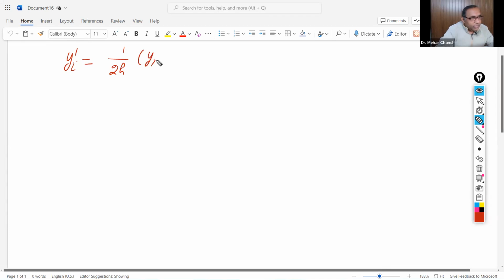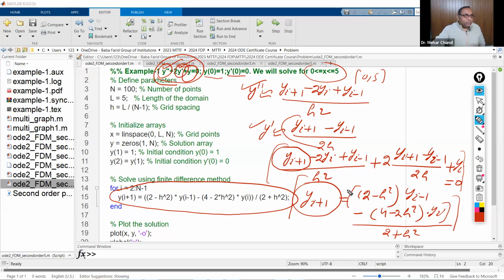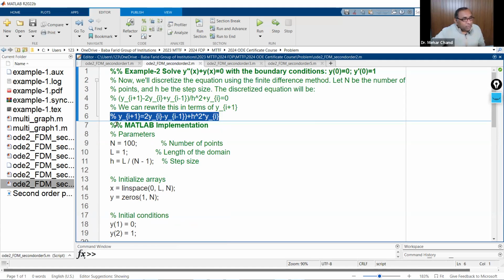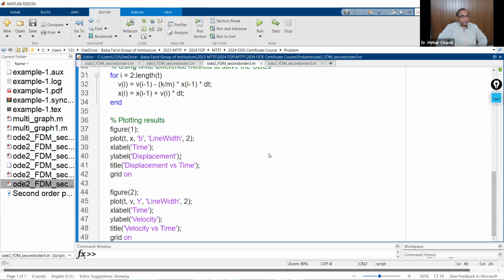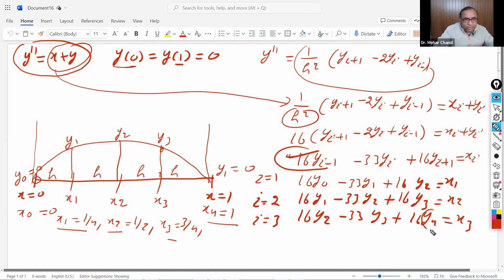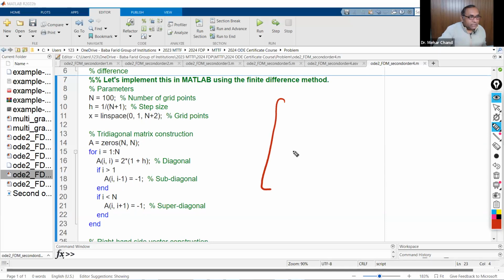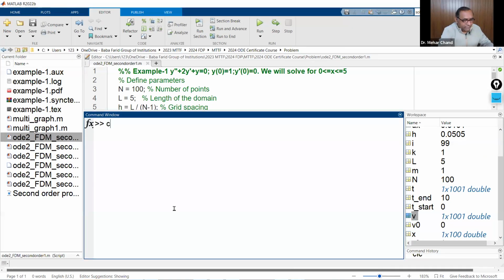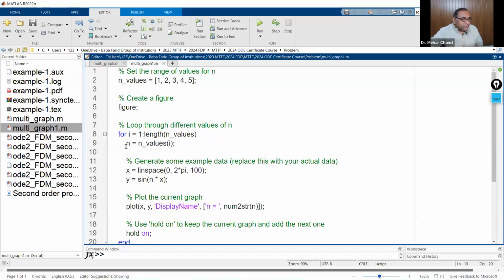Lecture- 19: Finite Difference Methods For Higher Order ODEs Using MATLAB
Title: Finite Difference Methods For Higher Order ODEs Using MATLAB